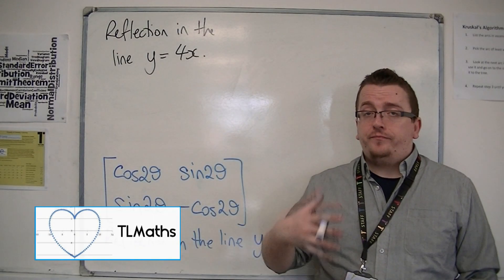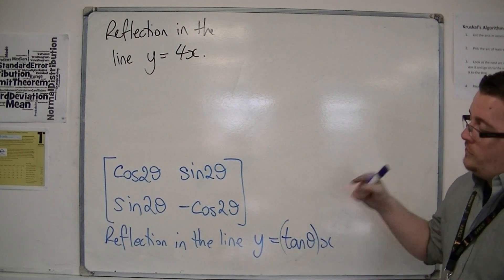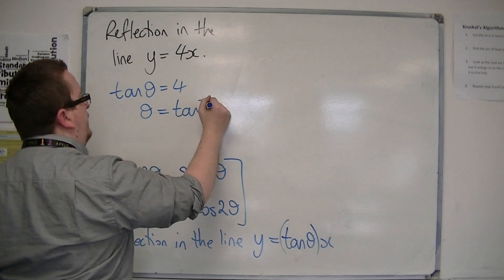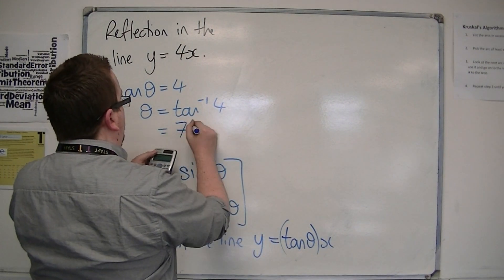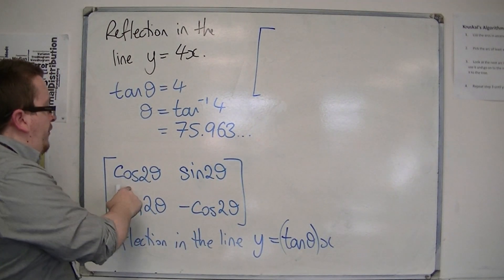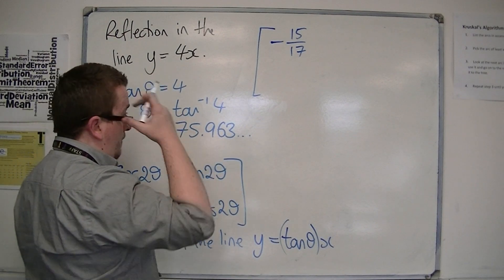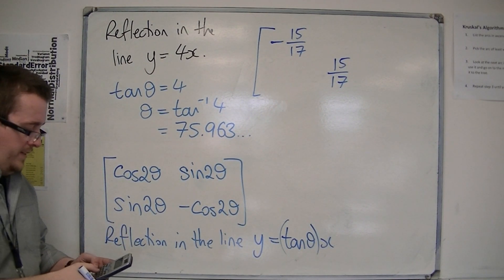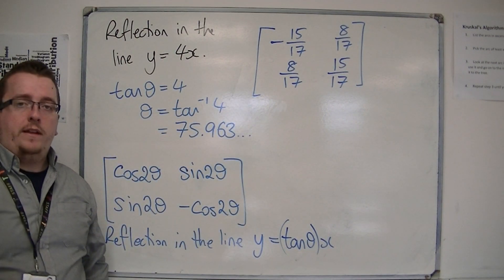AQA Further Pure 1 (FP1) 3.09c Matrix Transformations: Reflections Part 3